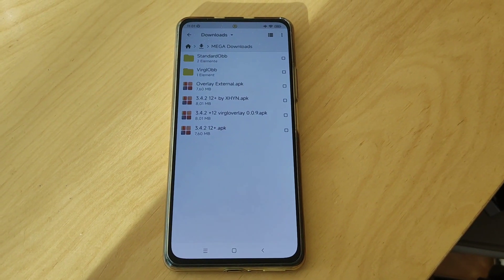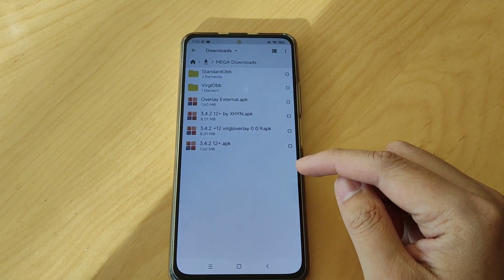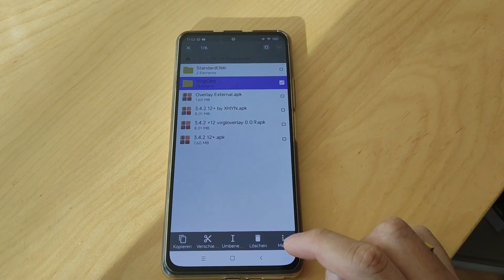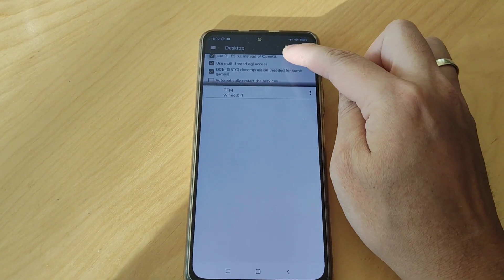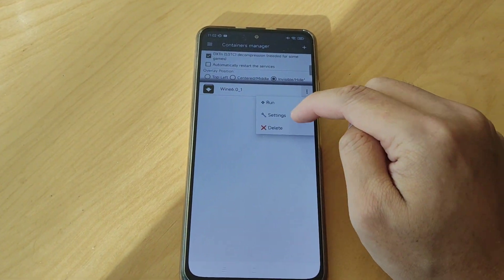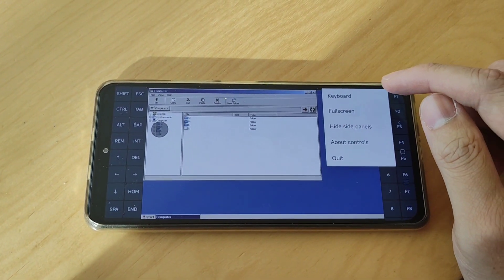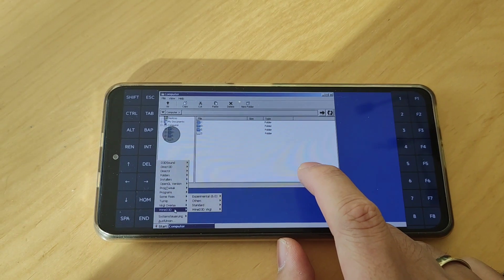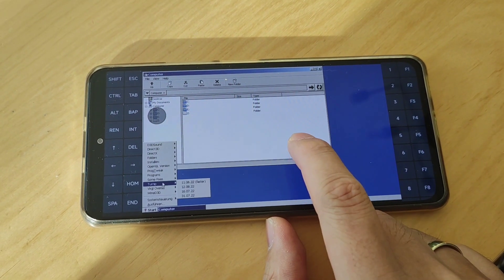Preview: Exagear V3.4.2 modified by Alien and XHYN/ Multiwine + VirGL Support + Android 12 fix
now you can get all Advantages with multiWine and VirGL Support. Also Android 12 Keyboard fix is included

also Check and Support @xhyn He supported this Mod too and Test Games on Mali